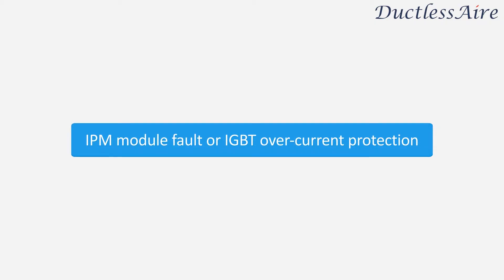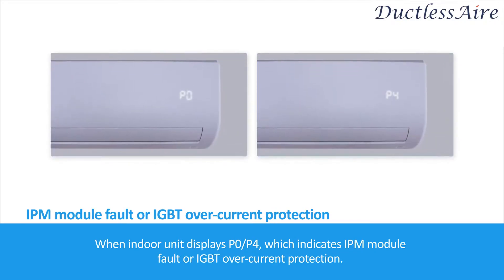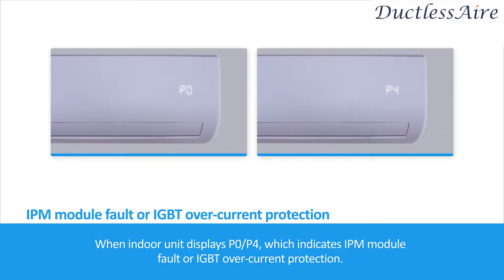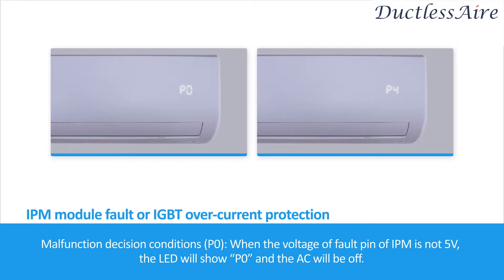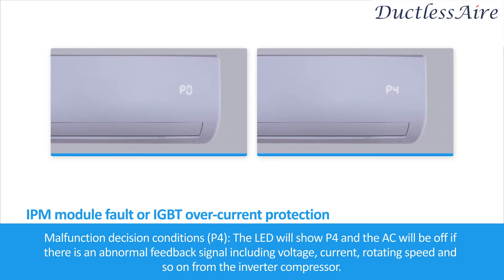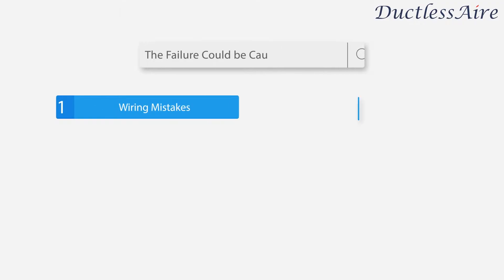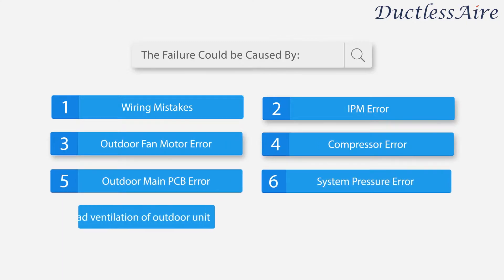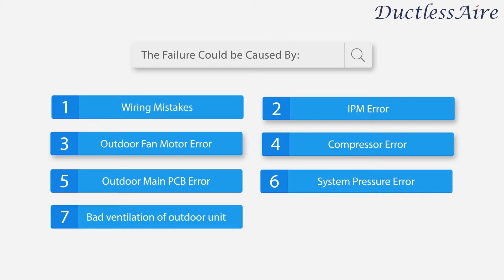DuctlessAire Mini Split Troubleshooting Error Code P0/P4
DuctlessAire Mini Split Troubleshooting  Error Code P0/P4 - IPM module fault of IGBT over-current protection